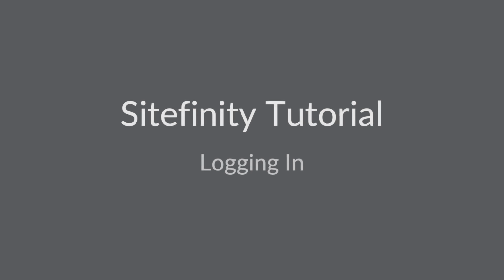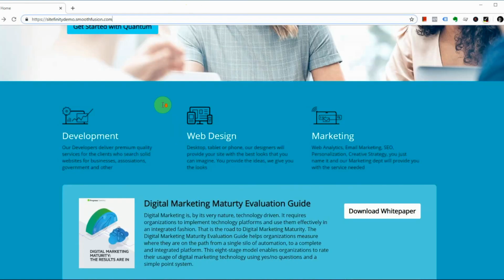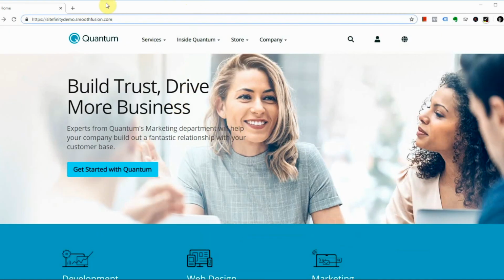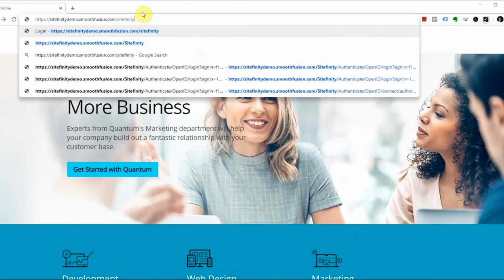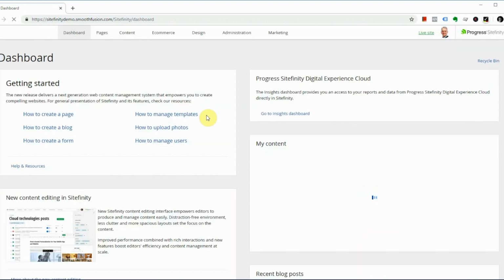How to Login to Your Sitefinity Backend or Dashboard | Sitefinity CMS Tutorial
In this video we will show you how to login to Sitefinity Content Management System.

Simply put, the URL structure to access Sitefinity looks like this

Don't forget to stay up to date with us on social media!

Transcript:

Hello and welcome to Smooth Fusion's Sitefinity Version 11 tutorial. My name's Dylan Echols and today I'm going to show you how to login to Sitefinity using the default Sitefinity login. So here we have our quantum demo site, logging in is pretty simple just from the home page of your site append the URL with slash Sitefinity. You'll be redirected to the login page where you'll enter your username and password as well as be remembered. Log in and voila you are taken to the backend. Now, alternatively some organizations do use third-party providers and in this case the slash Sitefinity may redirect to that proper login page or it may be redirected elsewhere, in the case of the latter you may want to check with an admin to be sure that you're using the proper URL for your login.